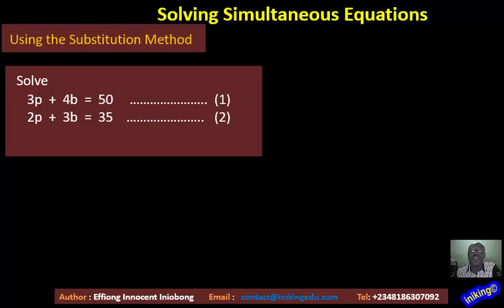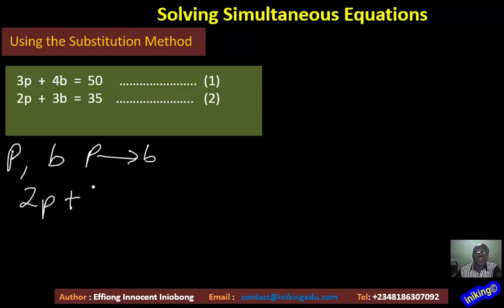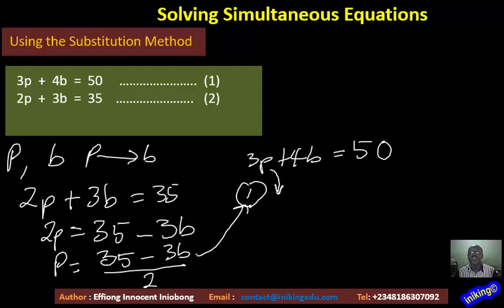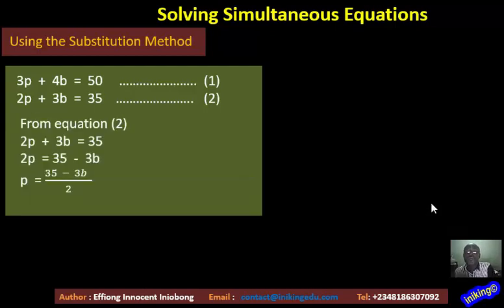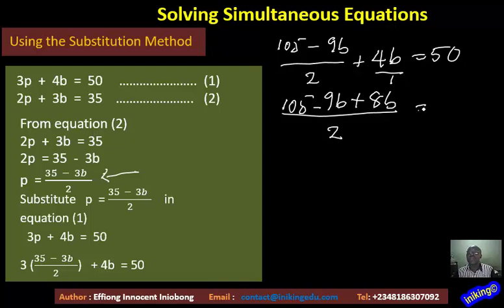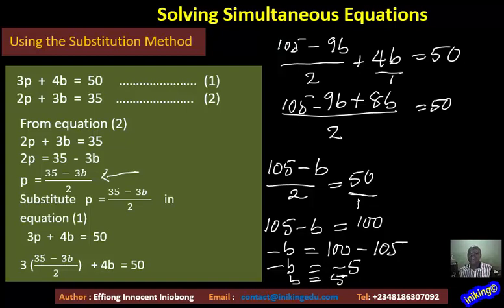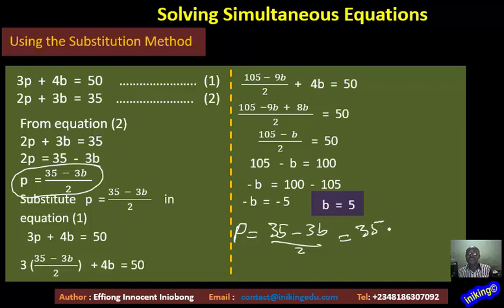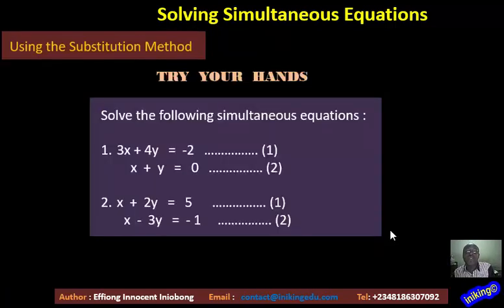Simultaneous Equations 5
Solving more simultaneous equations using the Substitution method